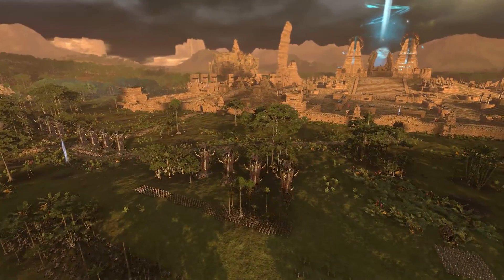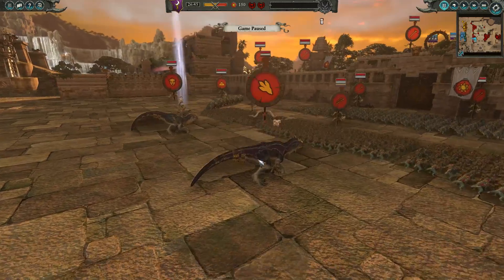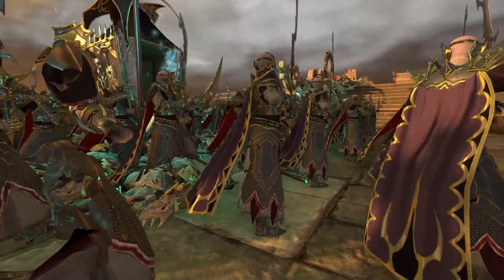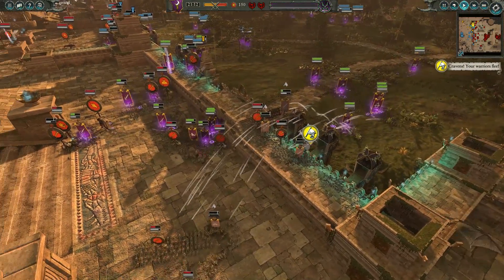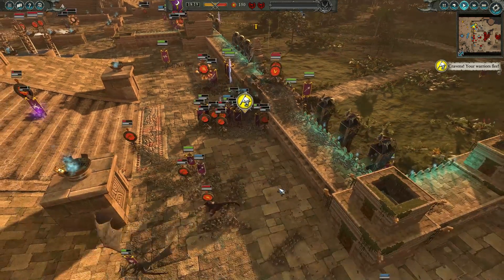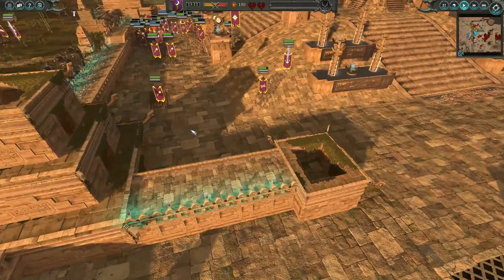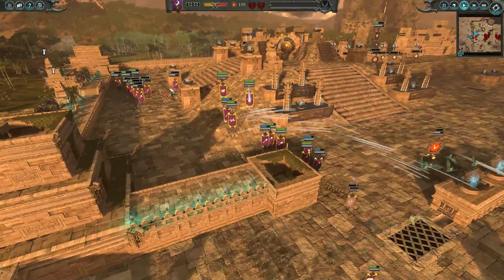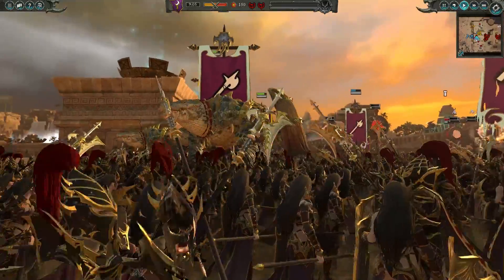Lizardmen Custom Fortress Siege Map Battle - Total War: Warhammer 2 Online Gameplay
Welcome back to another custom map siege battle on total war warhammer 2 as the lizardmen take on the dark elves in a epic showdown. It helps me know if you want to see more content like this!

NOTE: large armies 2vs2 siege
defenders: 76k gold
attackers: 90k gold